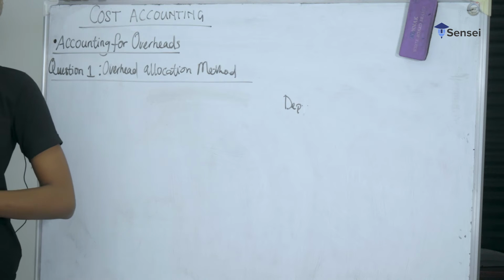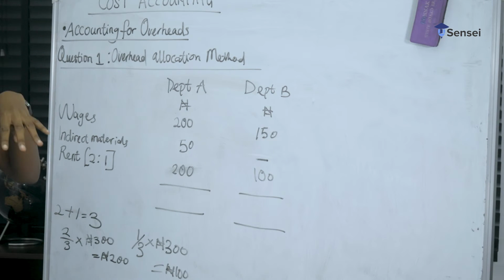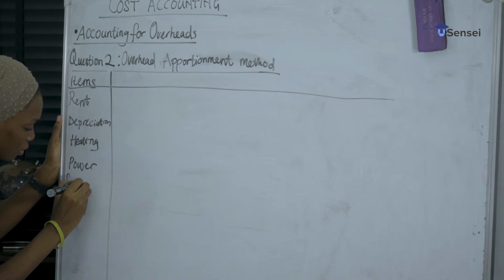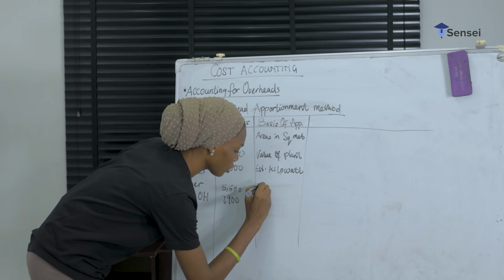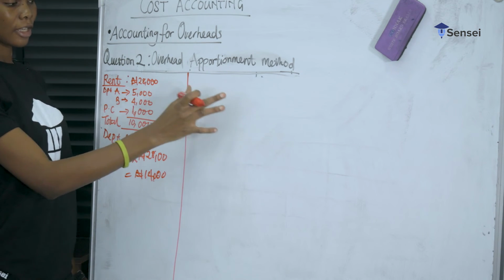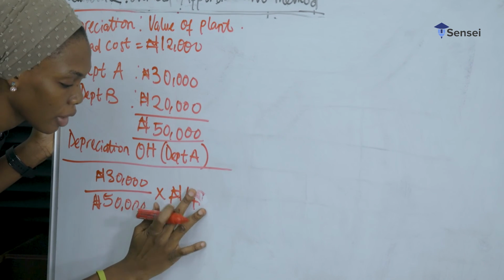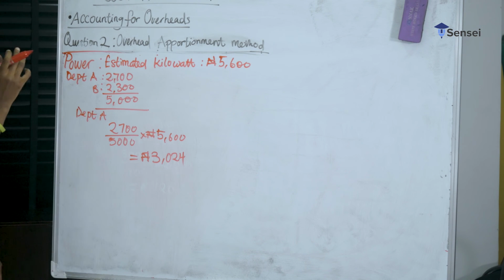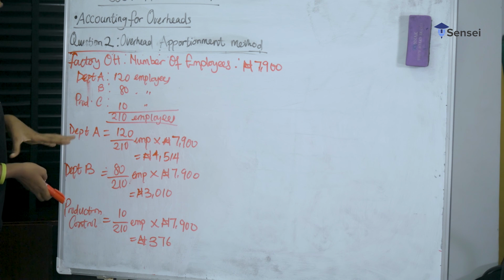COST ACCOUNTING | ACCOUNTING FOR OVER HEADS | QWUIGA